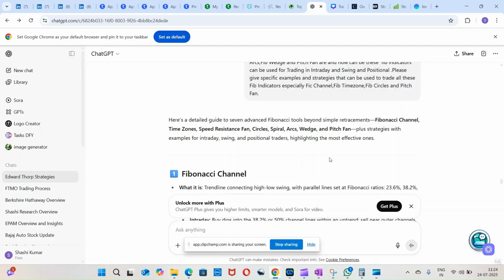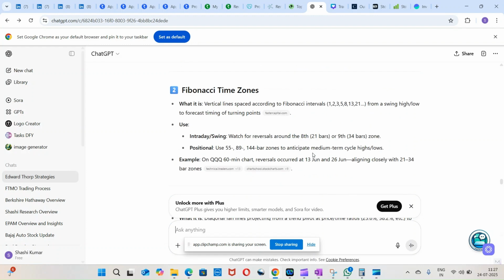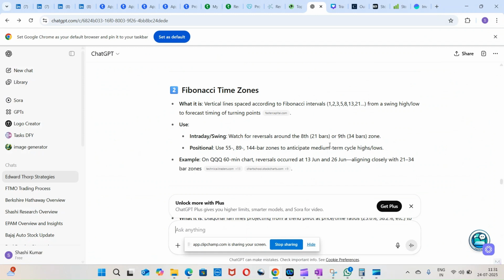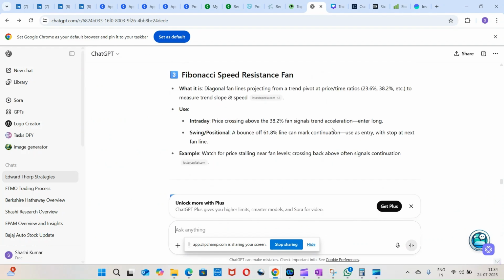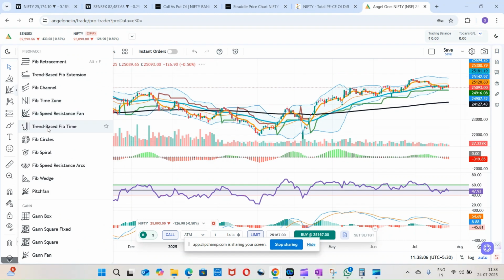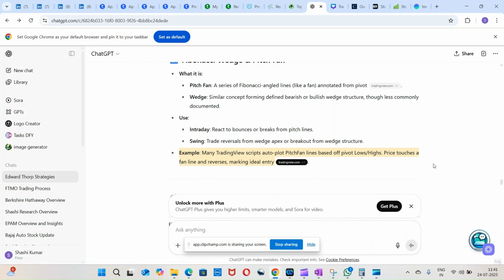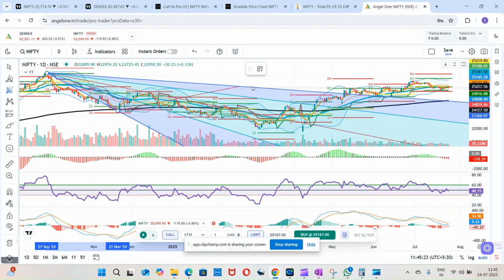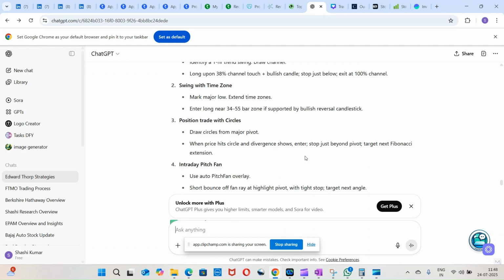TradingView All Fibonacci Indicators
5.Free Registration for Financial Markets and AI Webinar
1. Artificial Intelligence for Investing Free Webinar